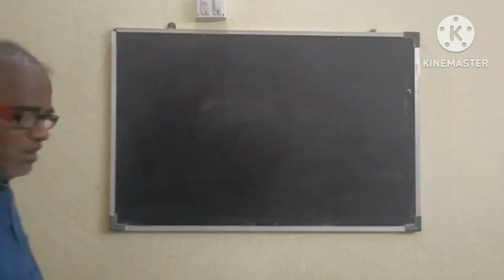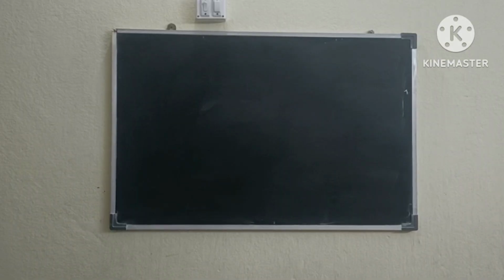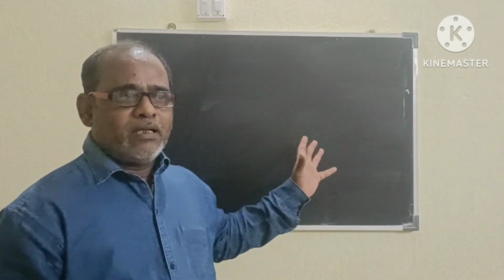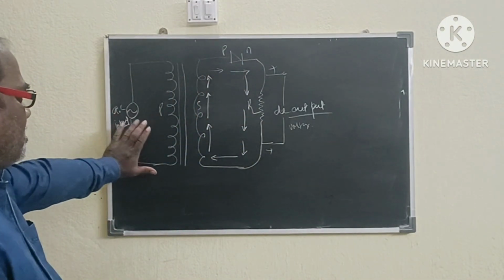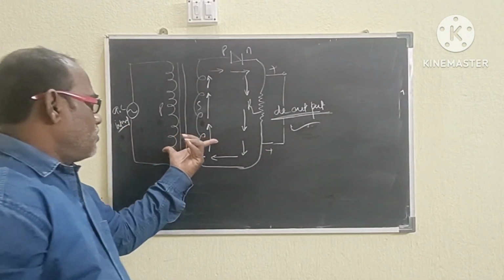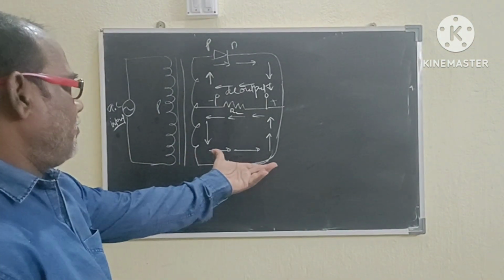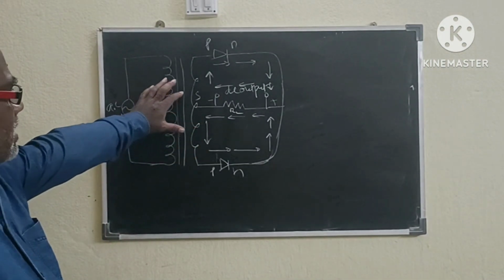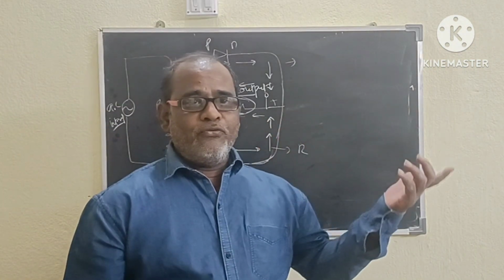Rectifier | Physics • Class 12 | MUSHKIL ASAAN BY ARUN SIR